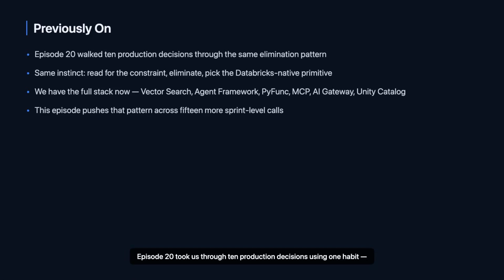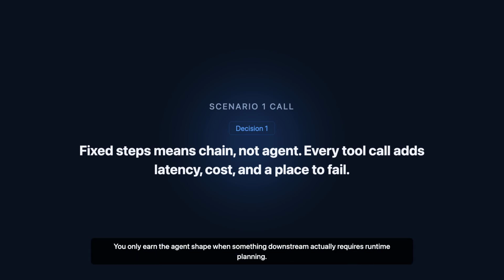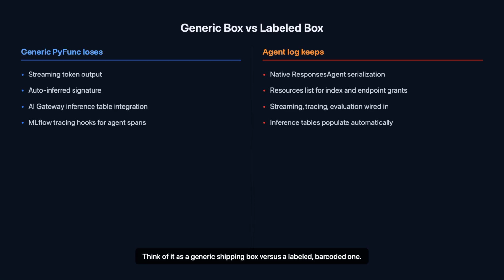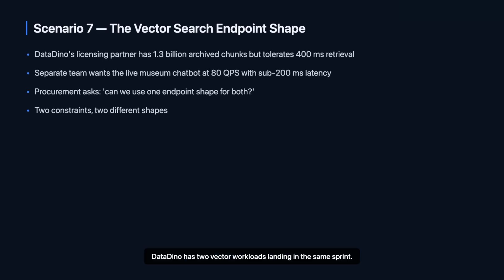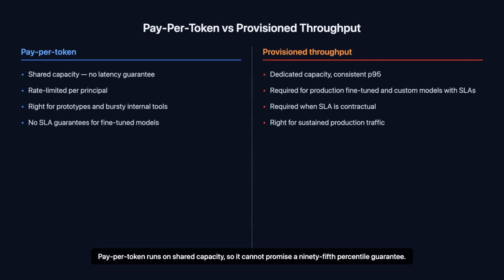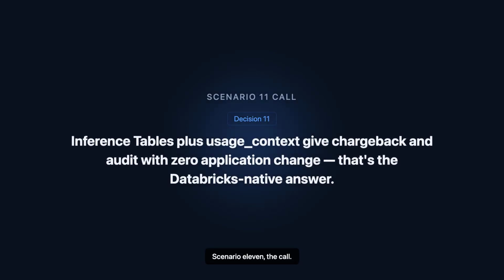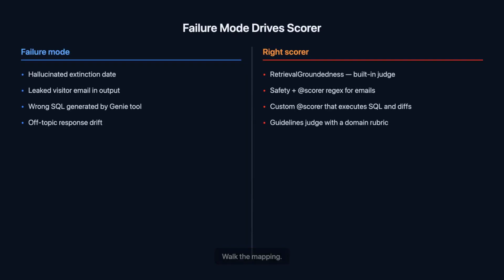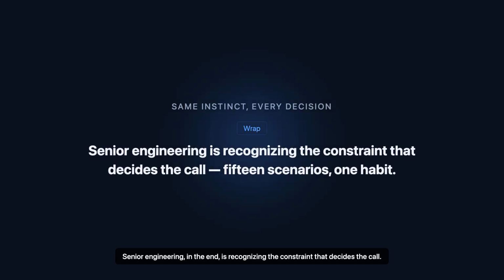Databricks GenAI Course #21: Senior Engineer Walkthrough: 15 Real-World Scenarios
Master real-world architecture decisions with a senior Databricks engineer. This 21-minute walkthrough covers 15 production scenarios—from chain vs. agent selection to governance patterns—using one repeatable elimination habit: read the constraint, eliminate what violates it, pick the Databricks-native solution.

You'll build intuition for the decisions that shape every GenAI application. Each scenario follows a three-beat pattern: the ticket lands on the sprint board, you walk through why wrong options fail in production, and you see the call with its docs-backed reasoning. The same habit—and the same decision patterns—transfer directly to exam day and to your next architecture review.

• Application Development: chain vs. agent, ResponsesAgent base class, MCP integration, MLflow flavors, Unity Catalog registration
• Design Applications: RAG vs. agent vs. direct LLM call, Vector Search endpoint shapes (Standard vs. Storage-Optimized), evaluation strategy triad
• Assembling & Deploying: Model Serving provisioned throughput, AI Gateway for PII masking, Inference Tables for cost & audit
• Data Preparation: chunking for document structure, embedding model selection per corpus constraint
• Evaluation: failure mode → scorer mapping (Grounding, Safety, Relevance)
• Governance: Agent Rule of Two, breaking the trust triangle

CHAPTERS:
0:00 Introduction
1:54 The Senior Engineer Elimination Pattern
4:17 Application Development (5 Scenarios)
9:47 MLflow & Registry
14:26 Design Applications (3 Scenarios)
20:07 Assembling & Deploying (3 Scenarios)
26:26 Data Preparation & Evaluation (3 Scenarios)
31:41 Governance: Agent Rule of Two
34:38 Fifteen Calls At A Glance
35:37 What To Carry Into Every Build

📌 Chapters
0:00 Introduction
1:54 The Senior Engineer Elimination Pattern
4:17 Application Development: 5 Scenarios
9:47 MLflow Flavor & Registry Calls
14:26 Design Applications: Architecture Shape
20:07 Assembling & Deploying: Production Patterns
26:26 Data Preparation: Chunking & Embeddings
31:41 Governance: Agent Rule of Two
34:38 Summary: Fifteen Calls At A Glance